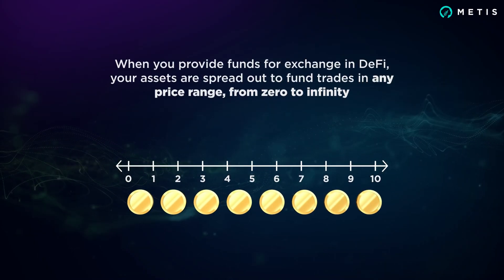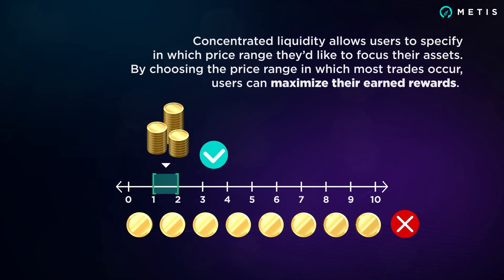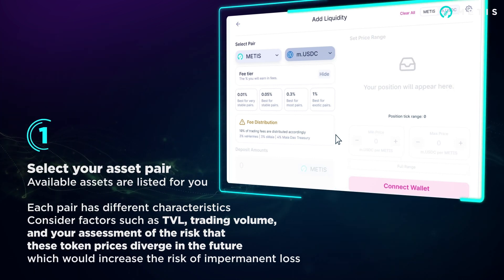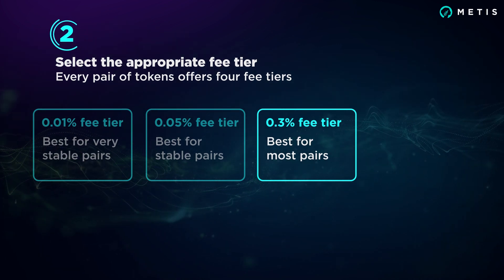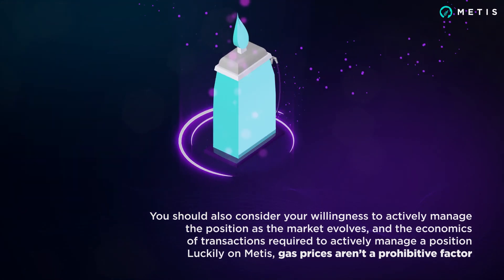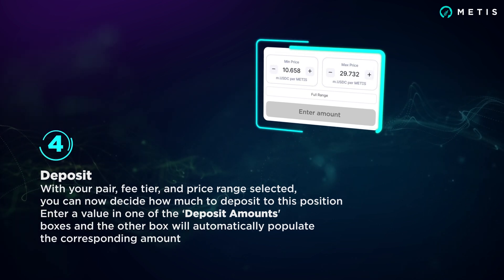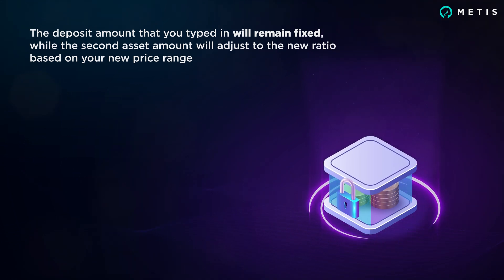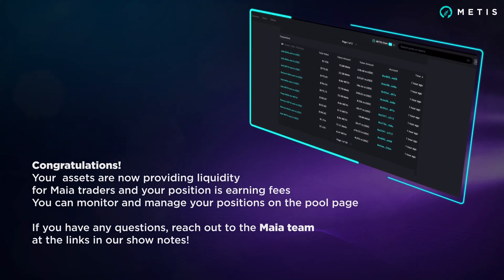Concentrated Liquidity Explained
How to Provide Concentrated Liquidity on Metis - Concentrated Liquidity Explained

When you provide funds for exchange in DeFi, your assets are spread out to fund trades in any price range, from zero to infinity.

Liquidity providers earn trading fees as rewards for offering their funds, so the greater the trading demand for those assets, the more rewards they stand to earn.

The problem is, most trades occur within a very specific price range – so all the liquidity spread out on either side of the current price range goes unused. Which means – liquidity providers aren’t earning rewards on the majority of their provided assets.

Concentrated liquidity allows users to specify in which price range they’d like to focus their assets. By choosing the price range in which most trades occur, users can maximize their earned rewards.

Now, users can earn more trading fees on their liquidity with Maia DAO on Metis.

and click on Pools.

To learn more about concentrated liquidity on Maia, check out the Uniswap docs